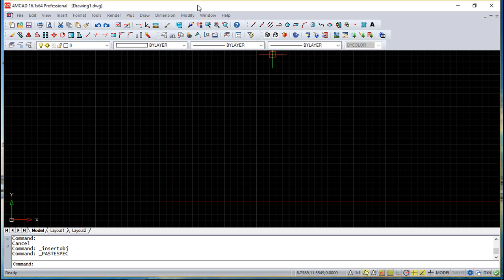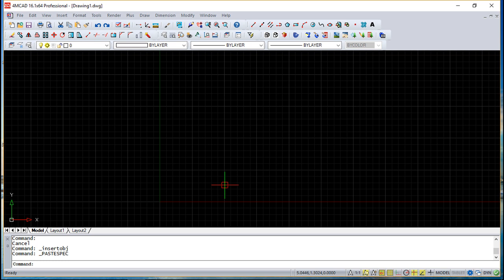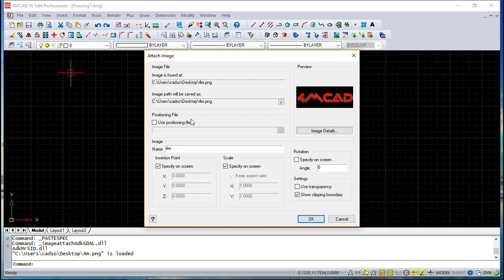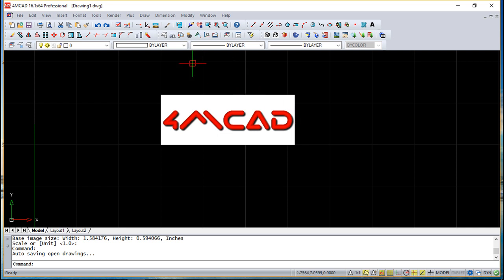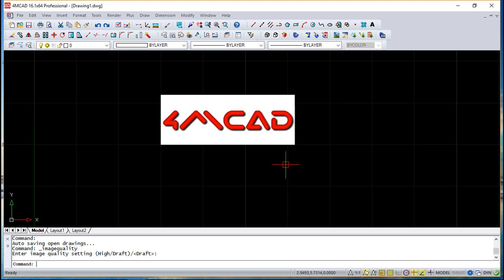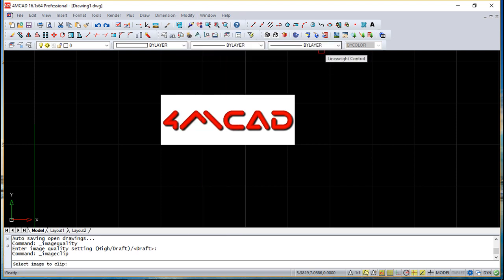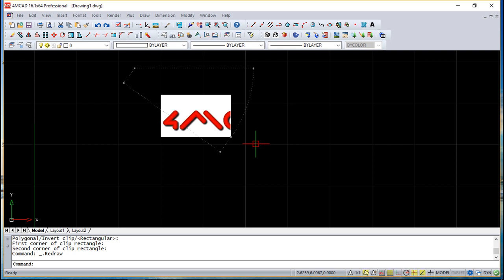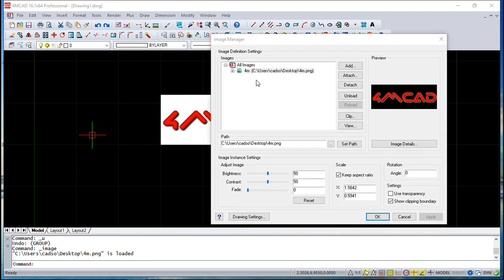4MCAD v.16 English - Lesson 45/55 - Using Images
4MCAD v.16 English - Lesson 45/55 - Using Images.